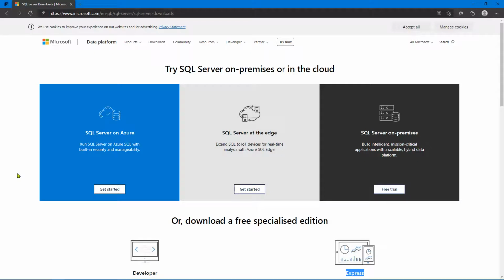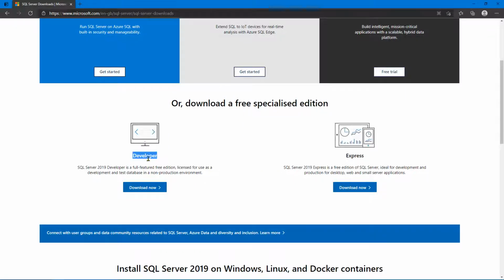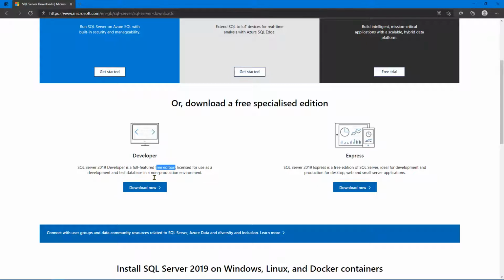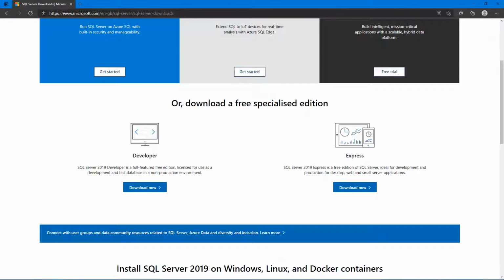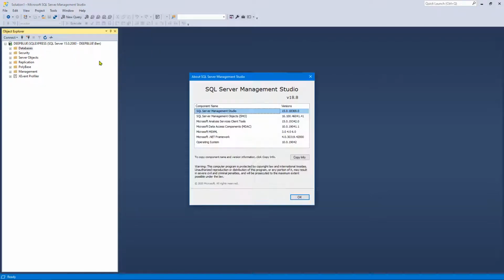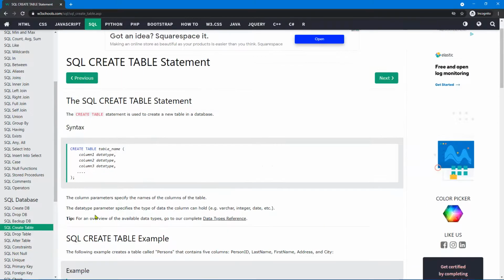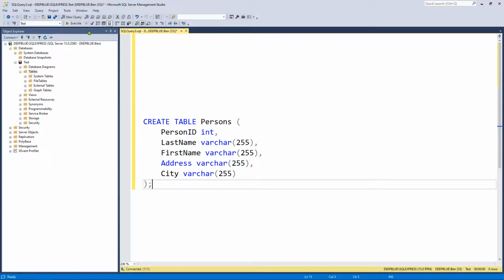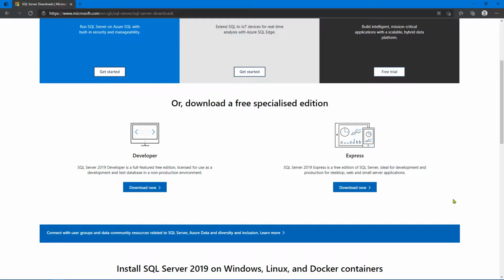Microsoft SQL Server Management Studio: How To Download & Use For Free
In this video we take a look at how to download Microsoft SQL Server Management Studio for free.